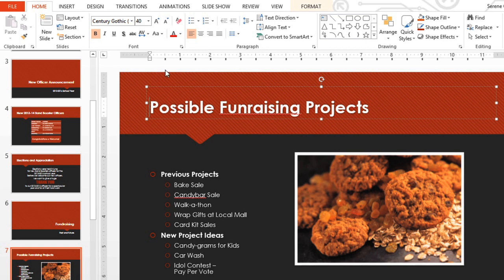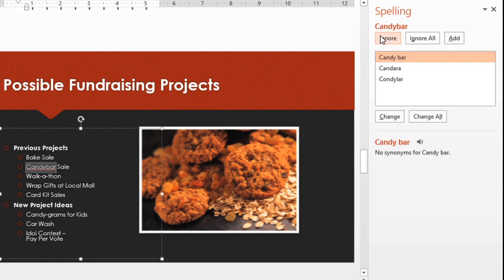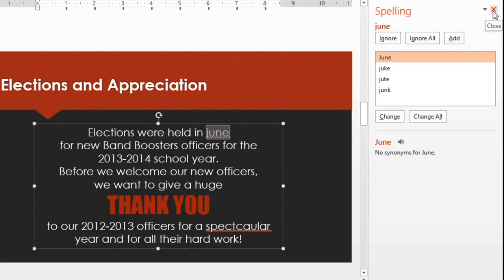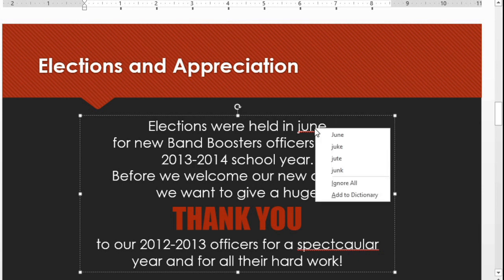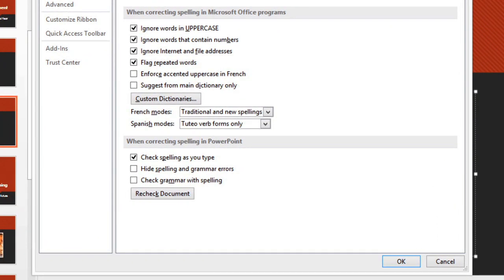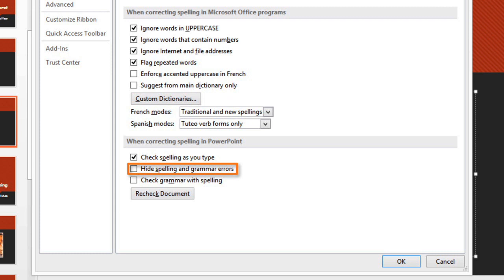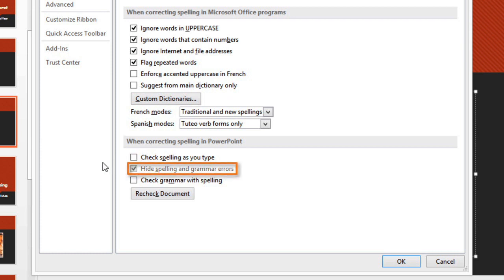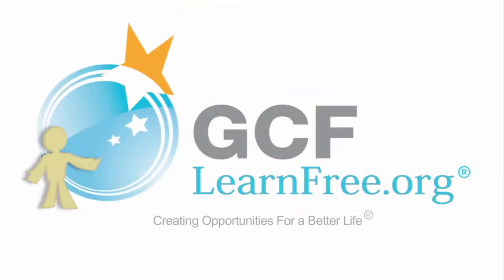PowerPoint 2013: Checking Spelling and Grammar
In this video, you’ll learn more about checking spelling and grammar in PowerPoint 2013. for our text-based lesson.

This video includes information on:
• Ignoring spelling and grammar "errors"
• Using the automatic spell check feature
• Modifying proofing options